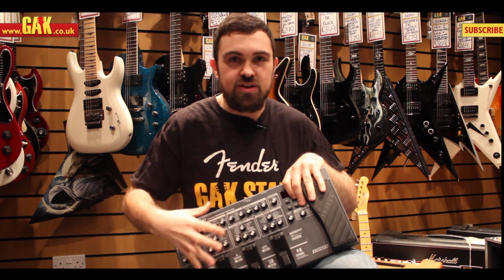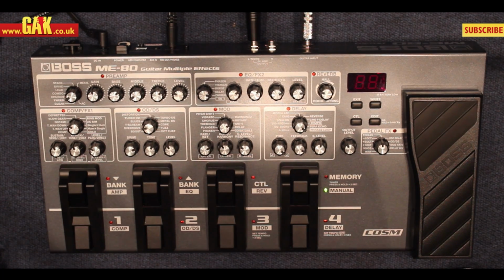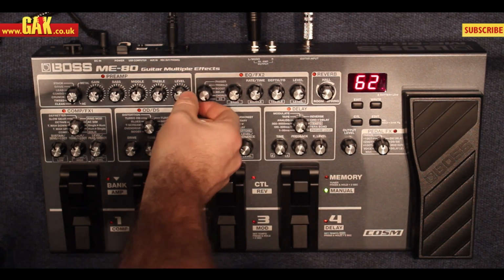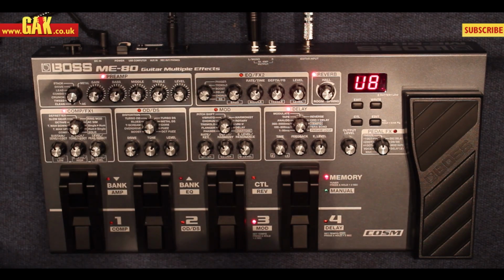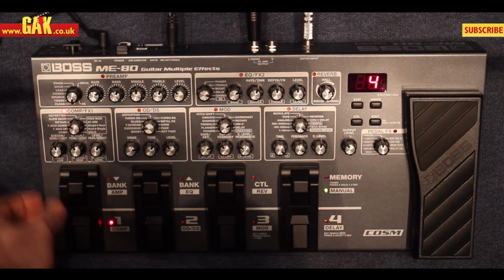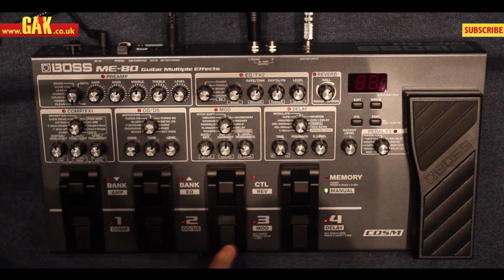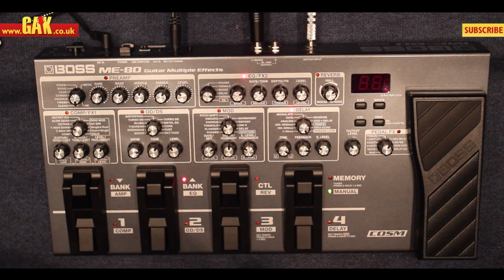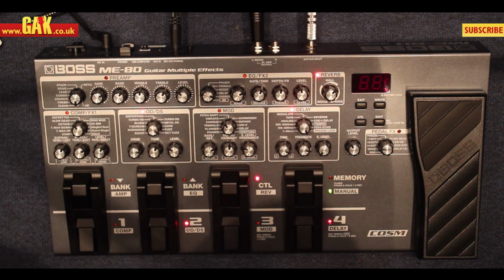Boss - ME-80 Demo at GAK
BOSS have now released the new and improved ME-90 with AIRD modelling, an effects loop and more.